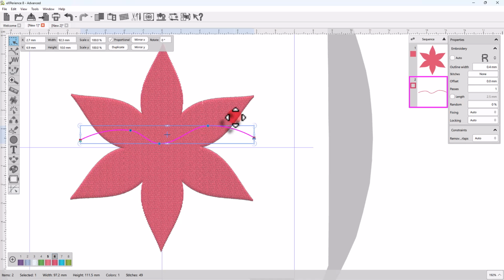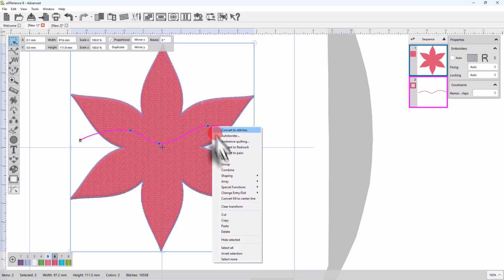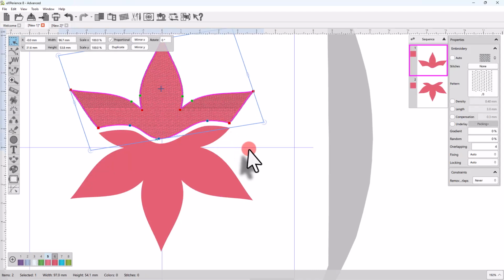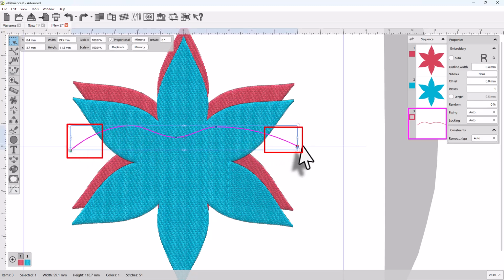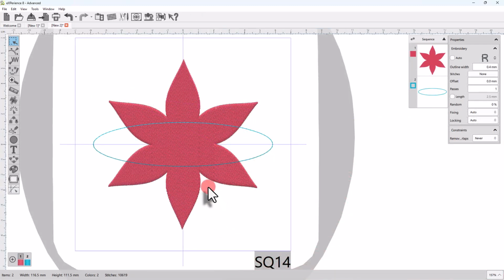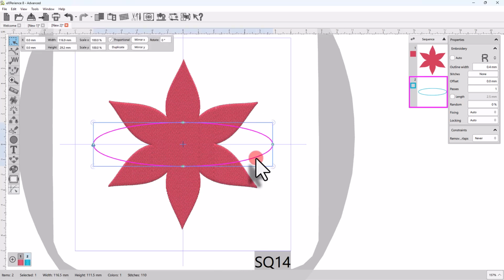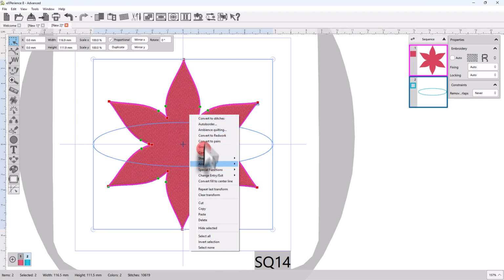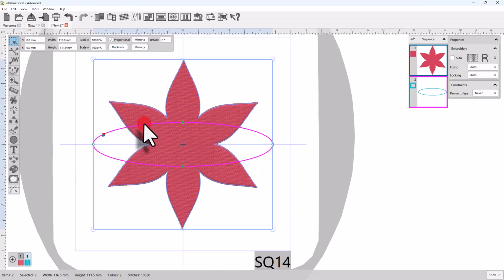How to Split Objects Using the Knife Cut Tool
This video provides a comprehensive guide on utilizing the Knife cut tool to divide objects and create intricate shapes. We will demonstrate how to draw a line that acts as the cutting edge, explaining the necessary steps for selecting objects and applying the Knife option. The tutorial covers splitting single and multiple objects simultaneously, emphasizing the importance of line placement and edge extension for successful cuts.

Furthermore, the video explores advanced cutting techniques, including creating multiple slices with continuous or segmented lines. We delve into combining multiple lines for unified cuts and precision cutting using Cusp nodes. Finally, the tutorial highlights the critical requirement of using open outlines as cutting lines, showcasing how to prepare shapes like ellipses for use with the Knife tool.

YouTube Chapters
0:00 - Introduction to the Knife Tool
0:17 - How to Perform a Basic Cut
0:46 - Cutting Multiple Objects at Once
1:11 - Key Rule: Extending the Cutting Line
1:21 - How to Slice an Object into Multiple Pieces
2:22 - Achieving Precise Cuts on Corners
3:03 - Why the Cutting Line Must Be an Open Outline
3:33 - Conclusion